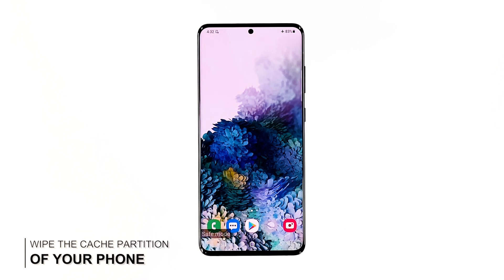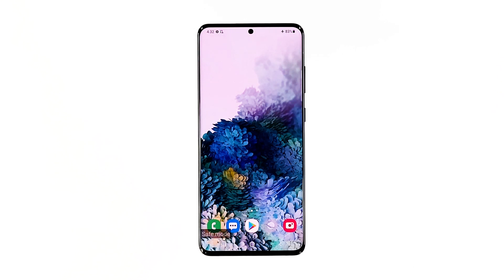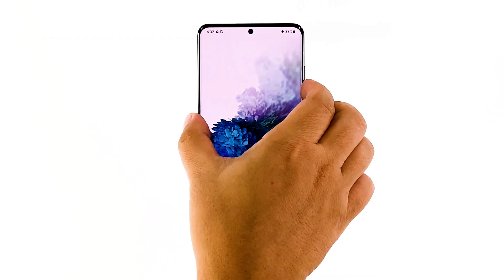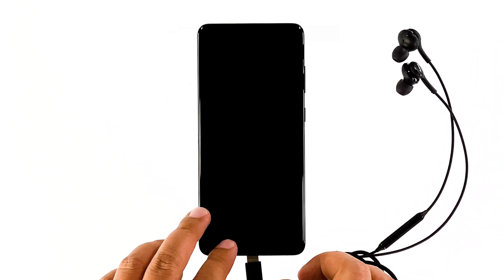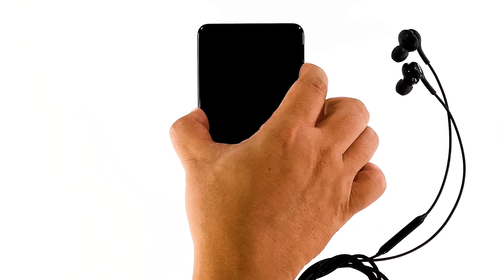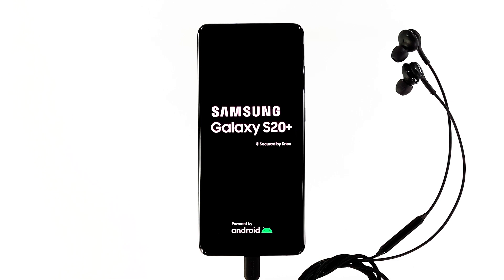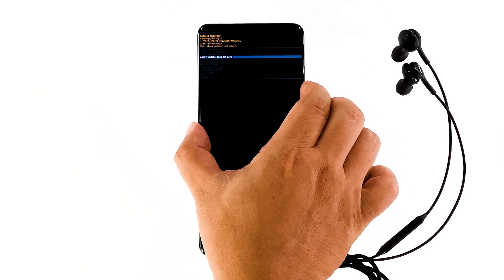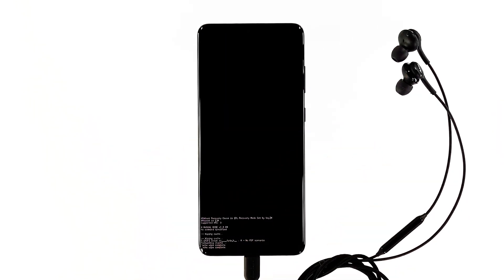How To Fix The Galaxy S20 Screen Flickering Issue After Android 11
In this troubleshooting guide, you will learn how to fix the Galaxy S20 screen flickering issue that seems to have started after the Android 11 update. A flickering screen can be a sign of a hardware issue affecting the display panel, but most of the time, it’s software-related. Read on to learn more.

The screen flickering issue can be a sign of a display problem. However, if it occurred without apparent reason or cause, then it can be due to a minor firmware glitch. It’s something you can fix on your own.

In this post, we will try to rule out each possibility until we can determine the reason why the screen of your Galaxy S20 flickers. It is in knowing the cause that we will have a shot at fixing it. With that being said, here’s what you should do: